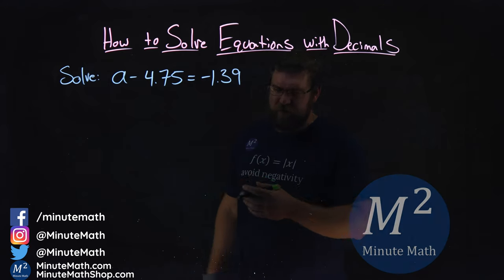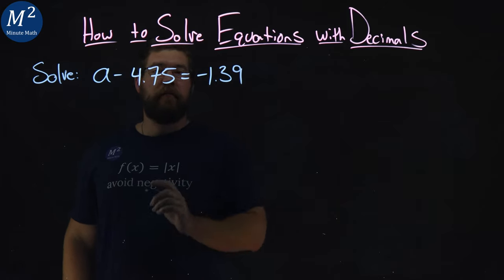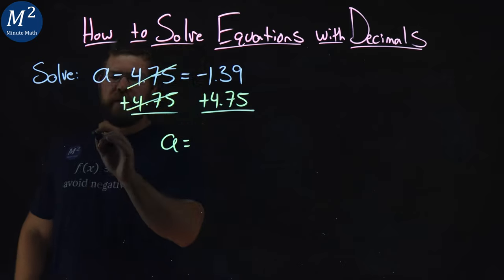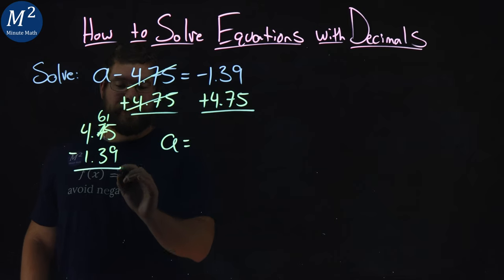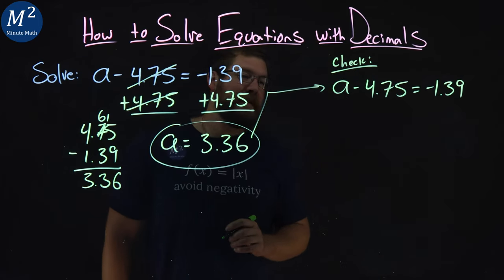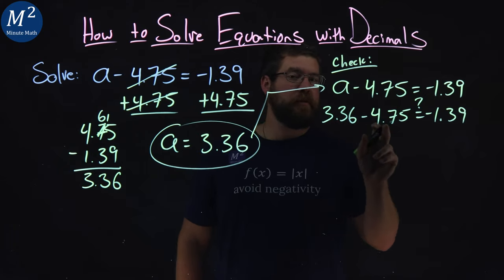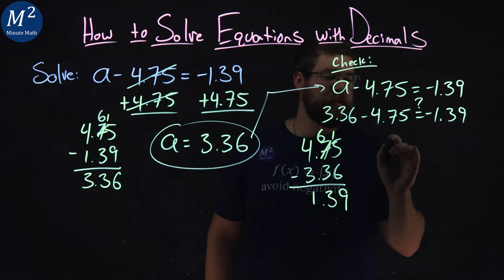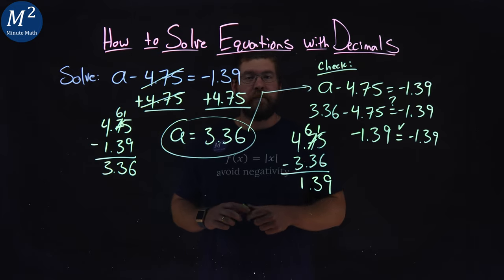How to Solve Equations with Decimals | a-4.75=-1.39 | Part 2 of 4 | Minute Math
In this video we learn how to Solve Equations with Decimals. We solve the decimal equation a-4.75=-1.39. We use the addition property of equality to solve this equation with decimals. When you add, subtract, multiply or divide the same quantity from both sides of an equation, you still have equality.

Amazon Store Front: How we make our videos, Recommended Educational Resources, Etc.:

Marecek, L., Anthony-Smith, M., & Mathis, A. H. (2020). Use the Language of Algebra. In Prealgebra 2e. OpenStax.